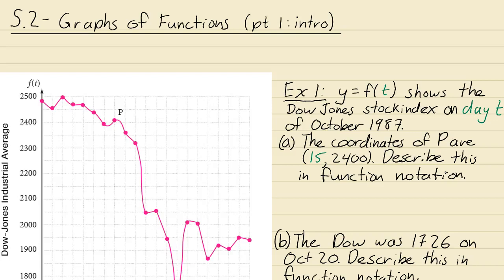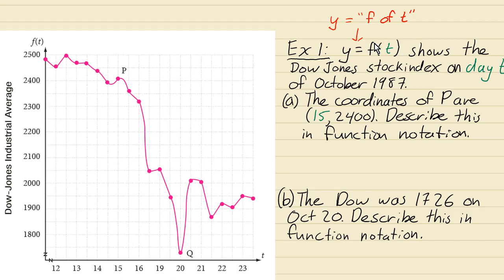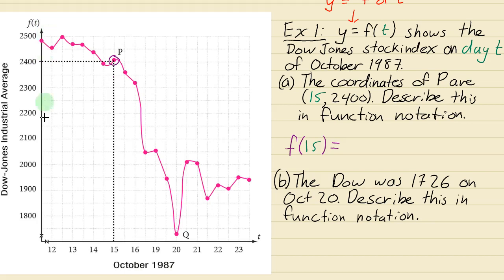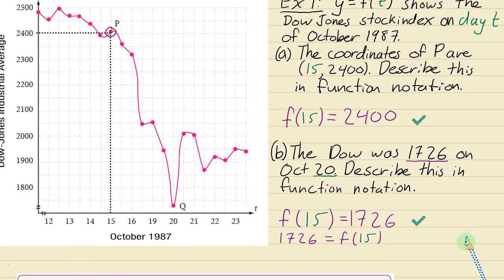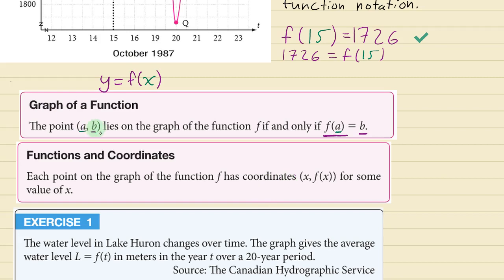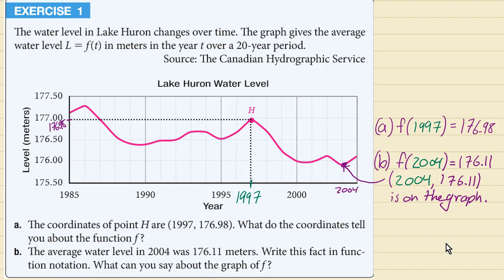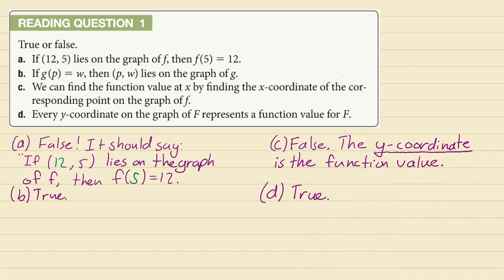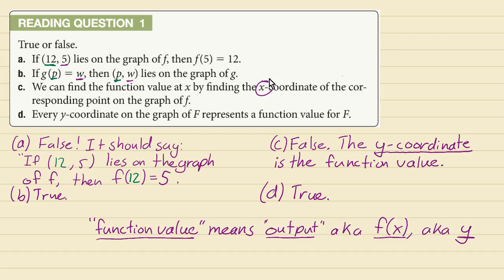5.2 - Graphs of Functions (pt 1 - intro)